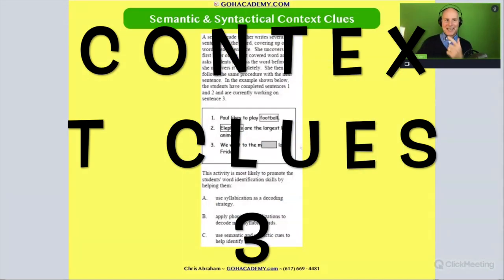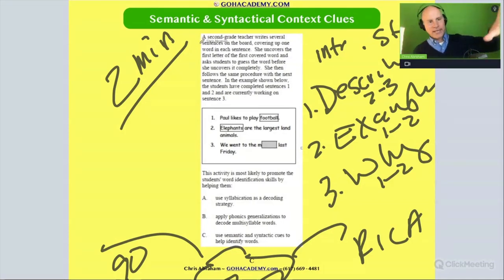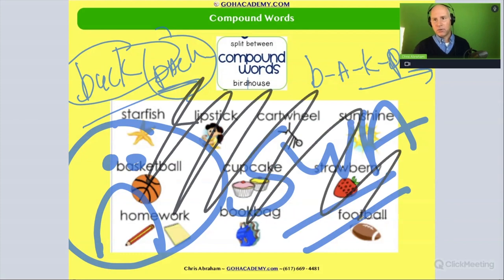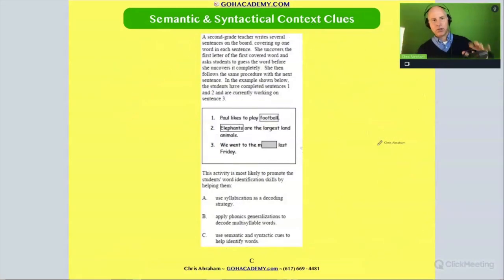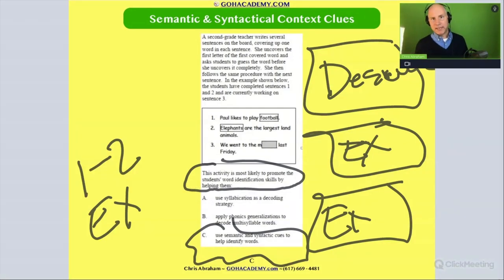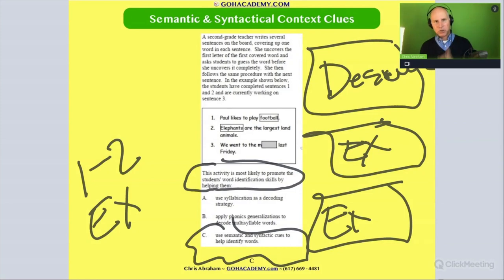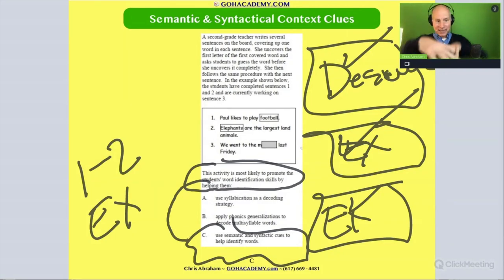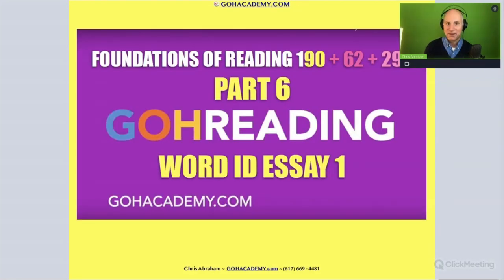FOUNDATIONS OF READING 190, 62, STR 293 WORKSHOP ~ PART 5.17 Context Clues 3 ~ GOHacademy.com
PART 5.13 SWA & Compound Words